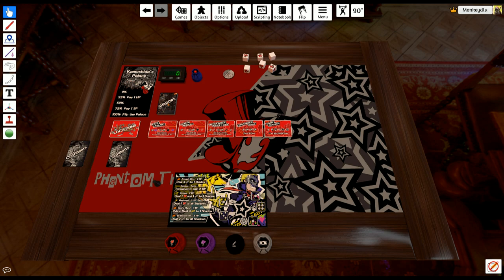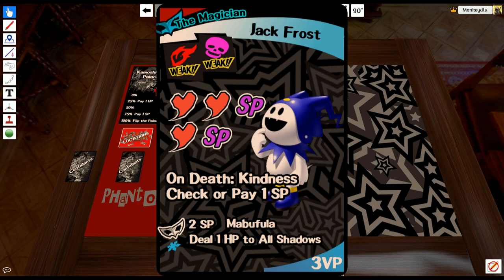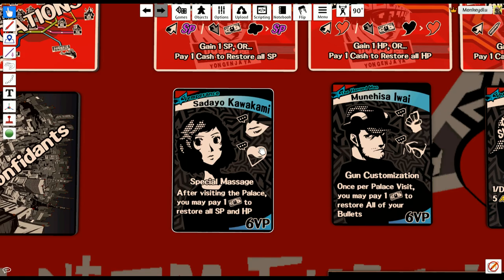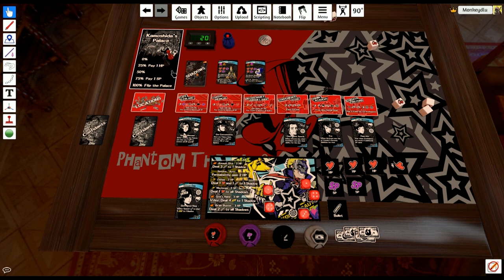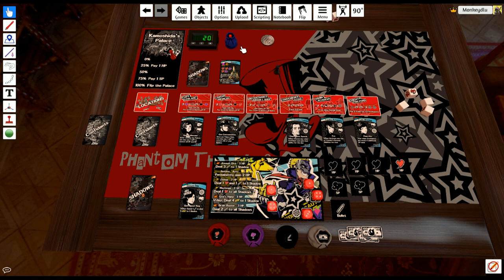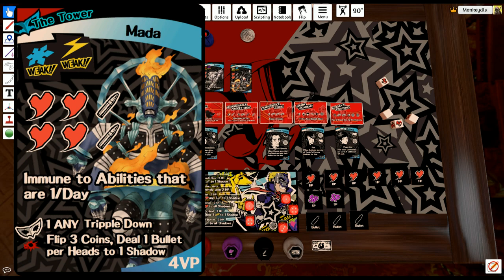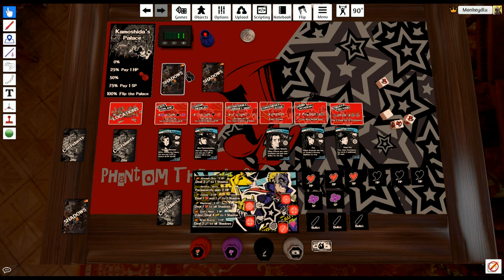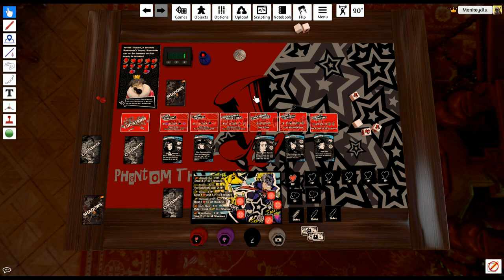Lets Learn and Play the Persona 5 Board Game! (Outdated)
This video is super outdated. The game has been finished, and is available for print and play as well as on table top simulator. Please refer to the online rulebook for how to play the game.